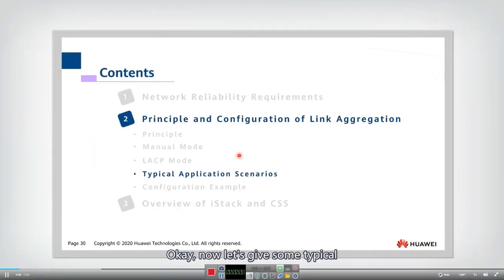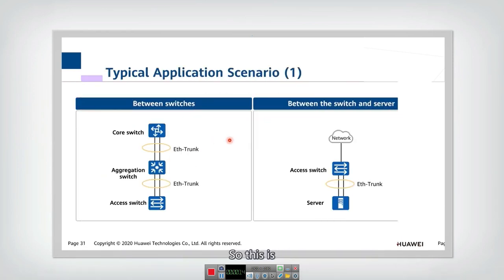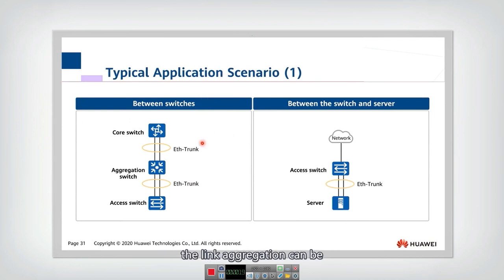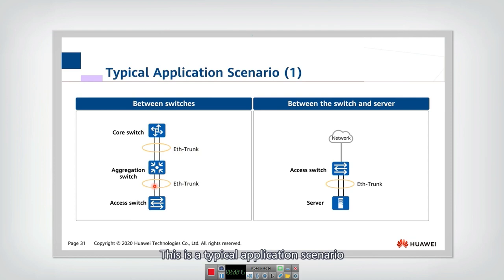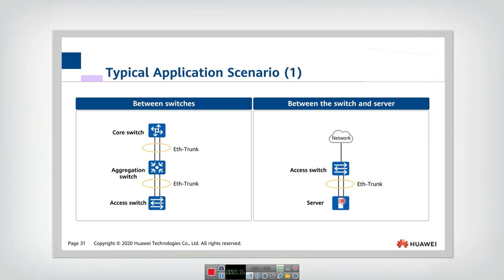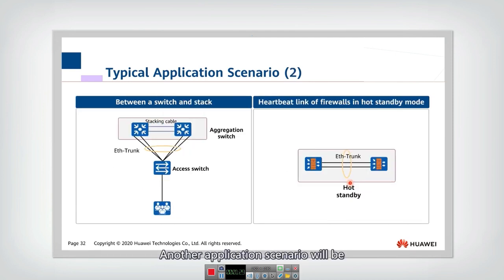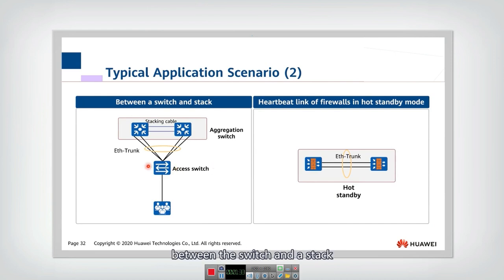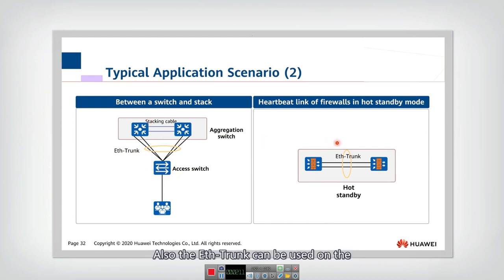11.2.4 Typical Application Scenarios